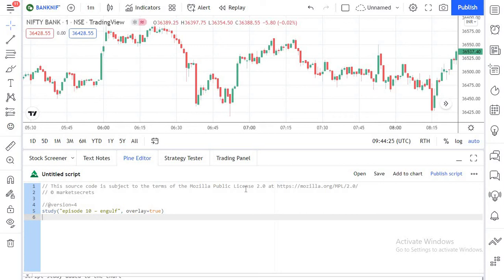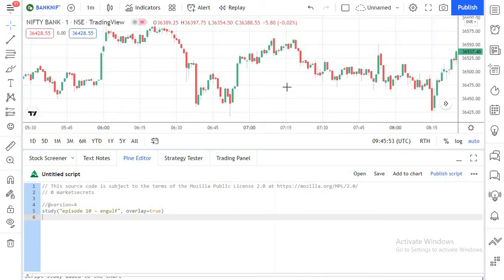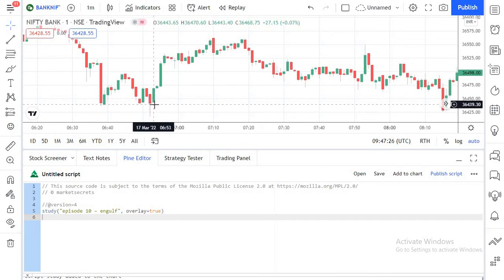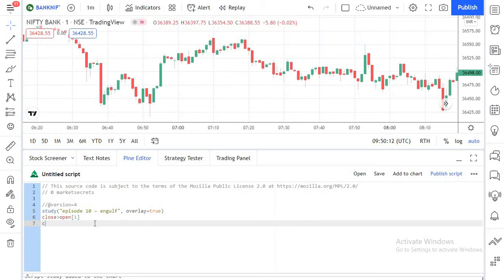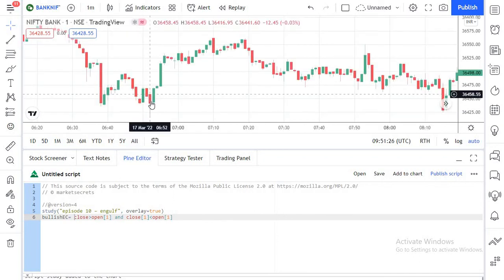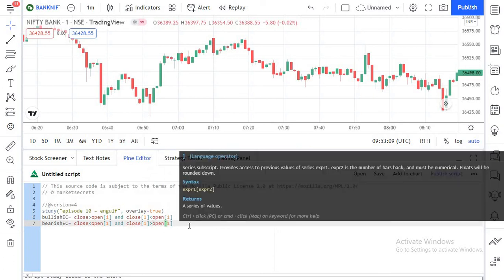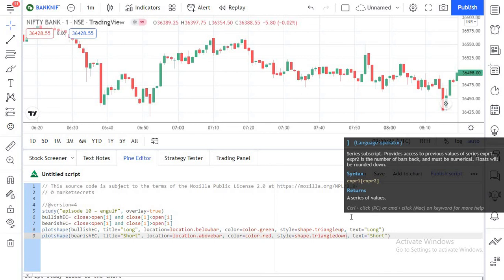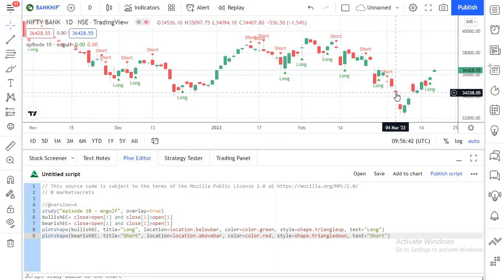How To Identify Candle Patterns Automatically in TradingView using Pine Script?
How To Identify Candle Patterns Using Pine Script

In this episode I’ll show you how to detect basic candlestick patterns using Pine Script.
We’ll focus solely on Engulfing Candles for now, but the process involved in identifying them is similar for all other candle patterns such as pinbars, shooting stars and hammers, dojis, higher-high higher-close and lower-low lower-close candles.

If you’re inexperienced with Pine Script and you haven’t gone through the previous episodes of Pine Script series then I highly recommend that you do that first. Otherwise… let’s get started.

Candlestick basics:
There are four built-in Pine Script variables we have to work with in order to detect candle patterns: the open price, the close price, the high and the low.
Using these four variables we can determine if a candle meets the criteria to be called a certain pattern – such as an “engulfing candle”.

The example here is called an engulfing candle. This is because the close of the green candle closes higher than the open of the red candle.

This is a sign of bullish strength – but if this pattern occurs in the opposite direction as a bearish engulfing candle, then it’s a sign of potential bearish strength.
This simple pattern when used in conjunction with market and indicator conditions and filters can make for a high-accuracy entry reason for almost any strategy.

So we know which variables we need to work with – open, close, high, low.
In the case of a bullish engulfing candle, the completion candle must close at a higher price than the previous candle’s open price, just like in the picture above.

In Pine Script we could detect this candle condition with the following line of code:
close greater than open[1]
This condition will check if the current candle’s closing price is greater than or equal to the previous candle’s opening price.
But for engulfing candle, the previous candle must have also closed in Red, which can be checked using another simple line of code
close[1] less than  open[1]

So putting it together, we will get a bullish engulfing pattern recognition script.

There are multiple variations of engulfing candles – such as a higher-high higher-close engulfing candle and if you want to check for higher high engulf, you can change the open[1] in the above script to high[1]

This will consider pattern is engulfing if engulfing candle closes above the high of the previous candle.

Let’s go back to the old script again, which uses higher-close engulfing.
So, the variable “bullishEC” will turn true if the current candle’s closing price is higher than the previous candle’s opening price and the previous candle was bearish.

Likewise, we can create another variable “bearishEC” will turn true if the current candle’s closing price is lower than the previous candle’s opening price and the previous candle was bullish.

With these 2 variables we can now detect basic engulfing candles. Now you can simply change your “plot” code.

plotshape(bullishEC, title="Long", location=location.belowbar, color=color.green, transp=0, style=shape.triangleup, text="Long")
plotshape(bearishEC, title="Short", location=location.abovebar, color=color.red, transp=0, style=shape.triangledown, text="Short")

That’s it. You now have an indicator that will detect counter-trend setups based on engulfing pattern. You can now add some more conditions to it, like RSI or MACD to generate a proper trading signal.